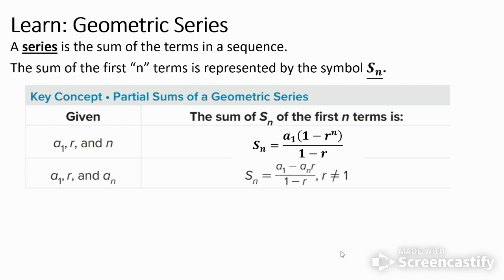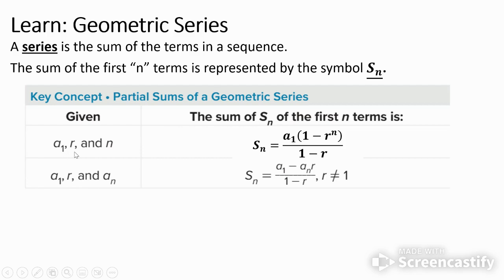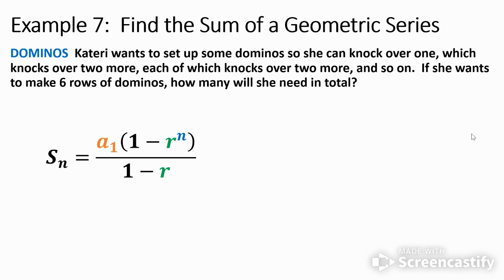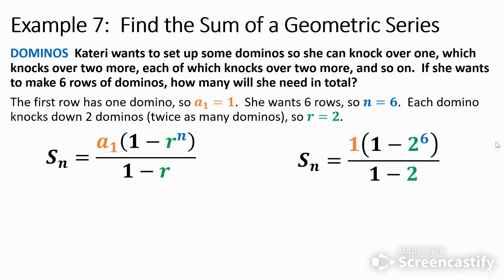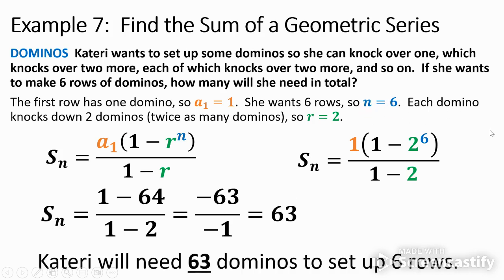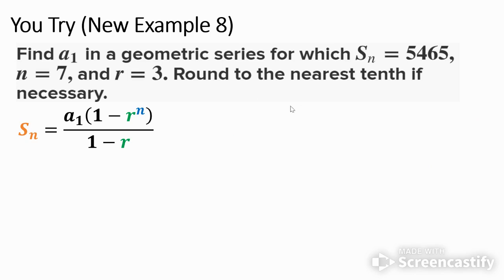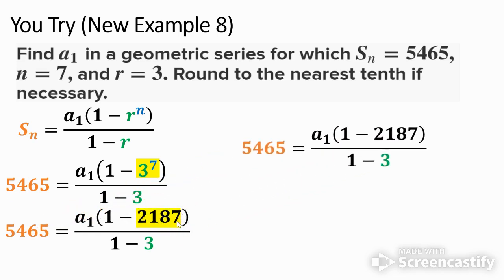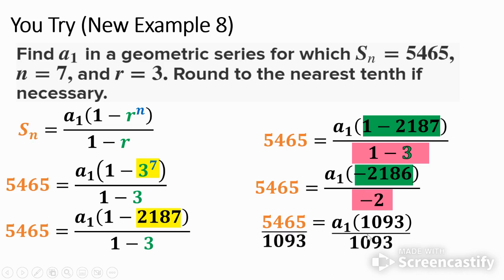7.4c - Examples 7 and 8